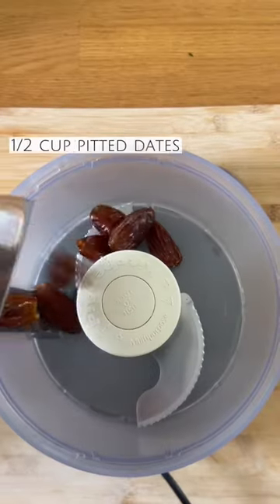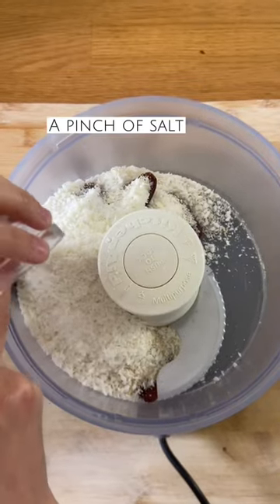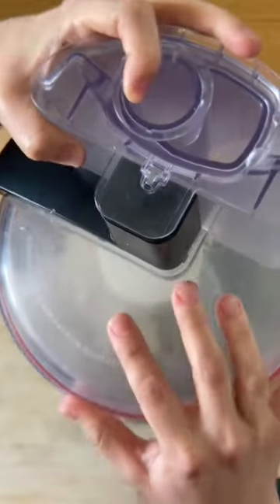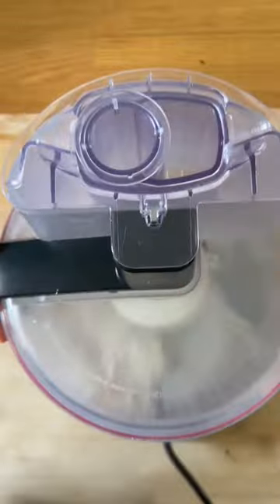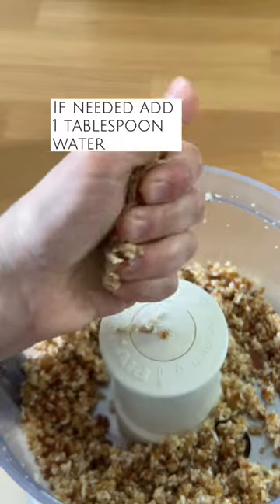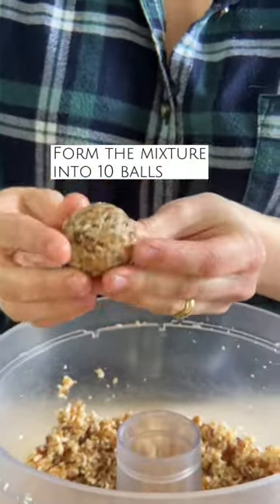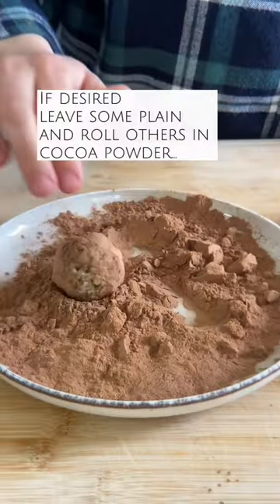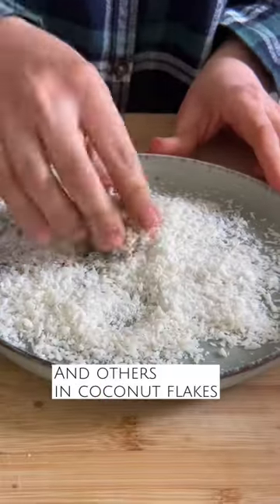Easy Vegan and Gluten Free Snack Idea: Coconut, Date and Almond Energy Balls or Truffles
These delicious vegan and gluten free snack balls are so easy to make with just a few ingredients and no cooking required! Ingredient list is below!

Ingredients:

1/2 cup pitted dates
3/4 cup ground almonds
1/2 cup unsweetened coconut flakes
A pinch of salt
1 tablespoon maple syrup
1 teaspoon vanilla extract
1-2 tablespoons water (only if needed)
Cocoa powder and extra coconut flakes for rolling (optional)